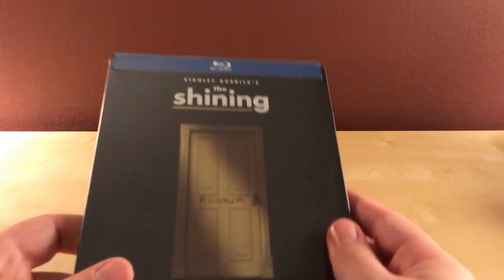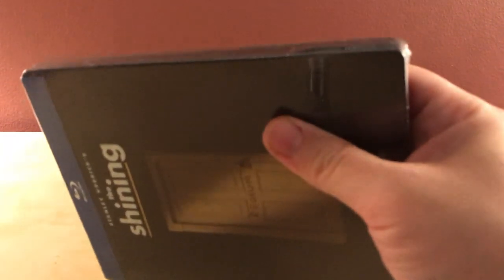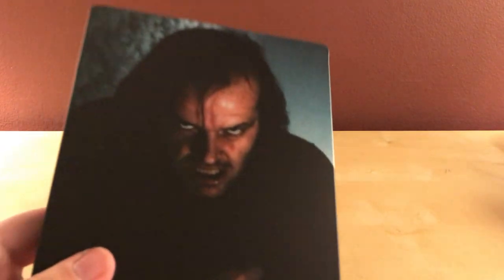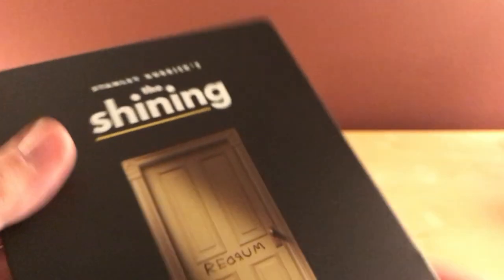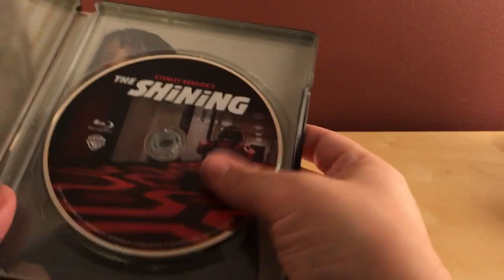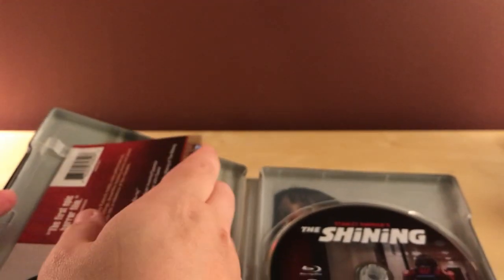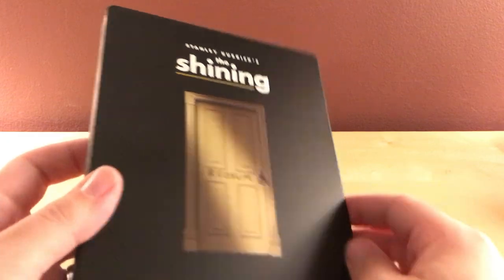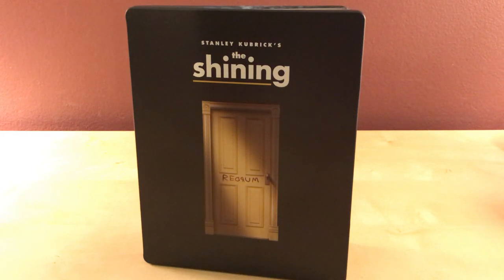THE SHINING Blu-ray Steelbook Unboxing!